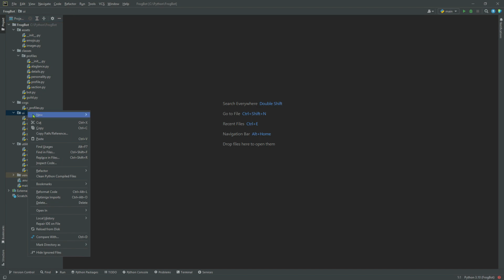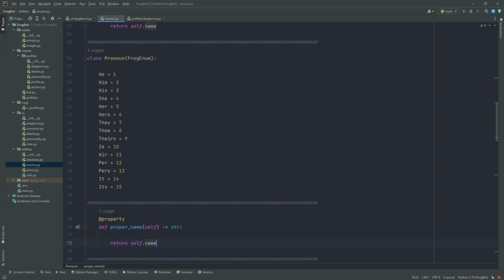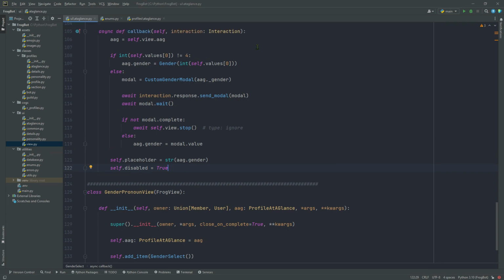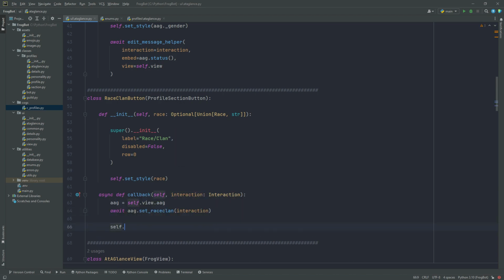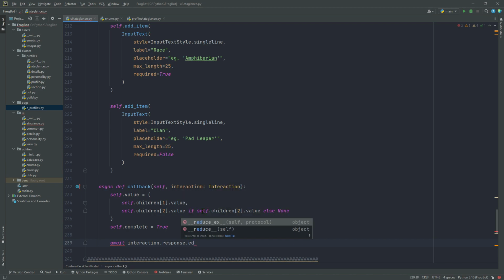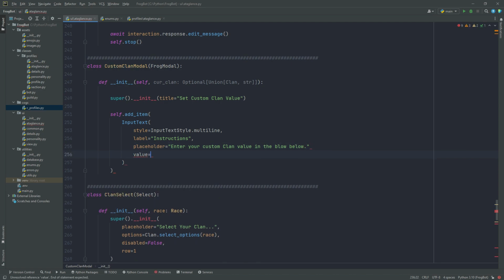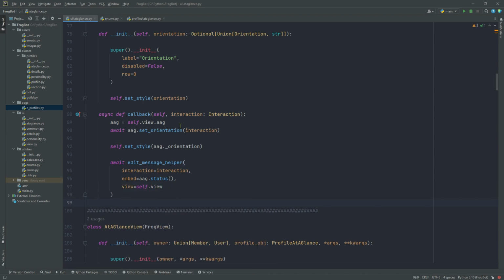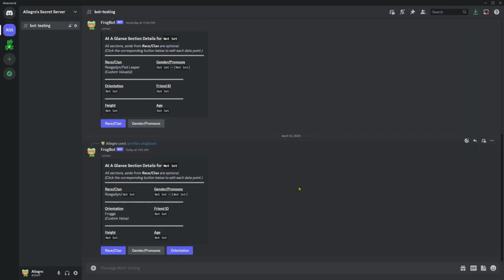Desktop Application-Style Discord Bot in Python - Part 12 At A Glance UI Part 1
This is Part 12 - At A Glance UI Part 1